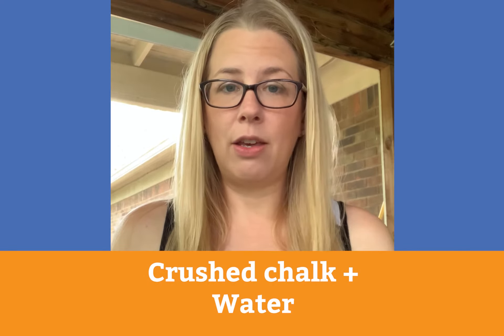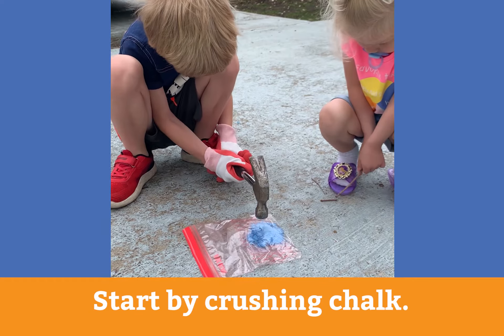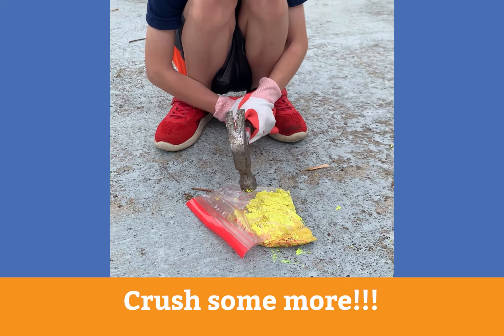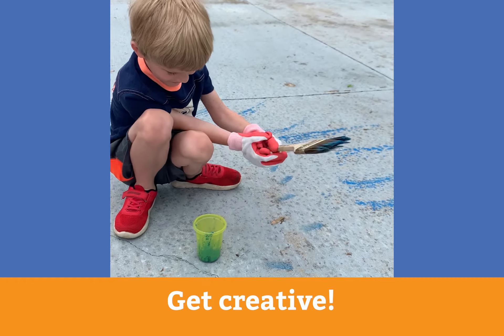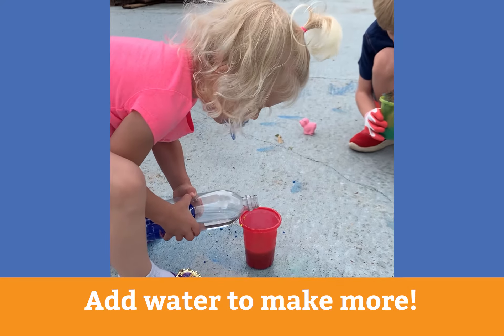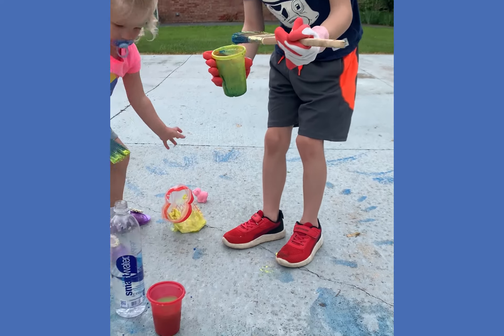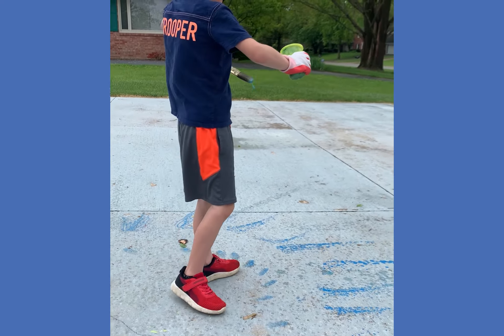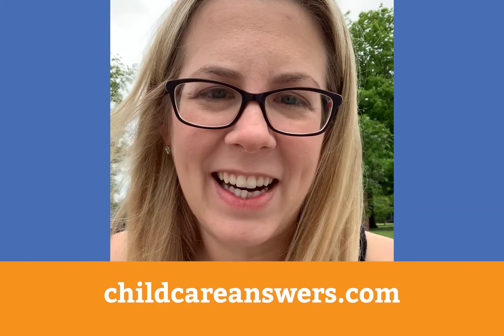Craft Corner: Chalk Paint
See how you and your kids can make your own chalk paint at home out of old sidewalk chalk or other at-home ingredients! Want more chalk ideas? for other how-tos on Frozen Chocolate Chalk and Sidewalk Foam Paint.

If you're a Central Indiana resident and need additional parenting support or help finding child care, please let us know!